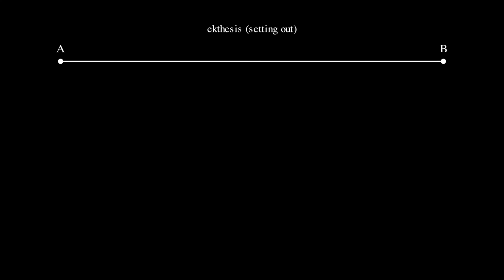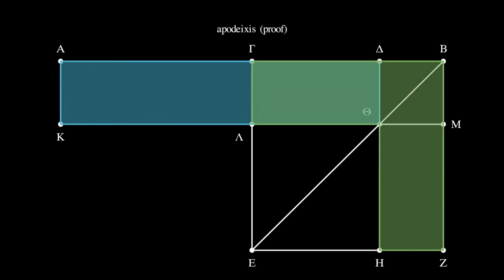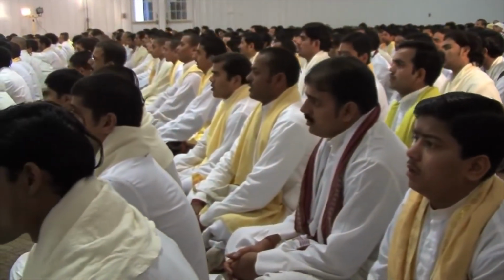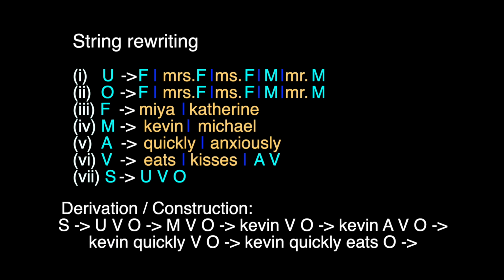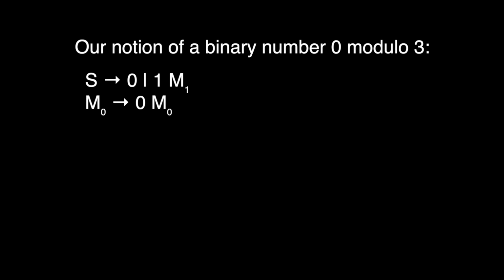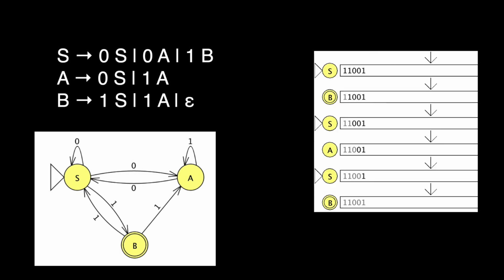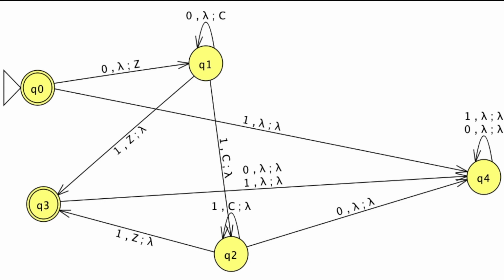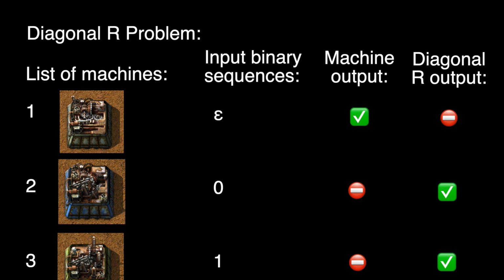Euclid & Panini, a new foundation for math - Chapter 7-8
Conquering demons that want to challenge our map of the territory is the best foundation for knowledge and mathematics.
In this sequence, I hope to take this idea further than ever and try to eradicate as many demons as possible... and perhaps, even succeeding?

In these chapters we show a more typical example of mathematical contemplation and reduce temporal and causal sequences outside of our mind with the help of Panini. However, the demon poses a new problem, a diagonalization problem? Will we still be able to reduce the search problem?